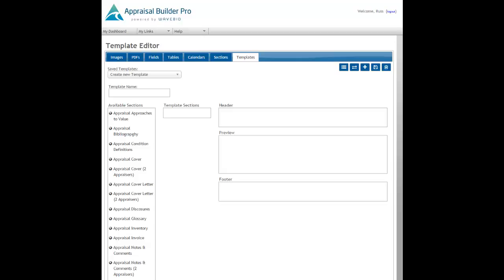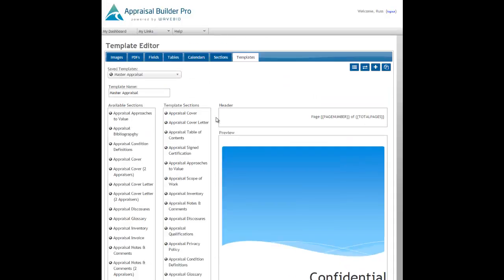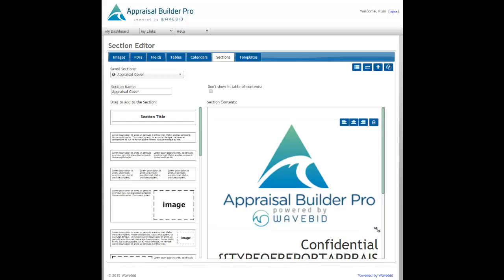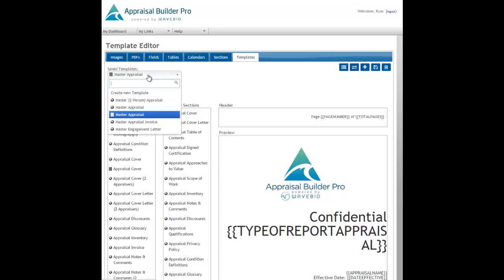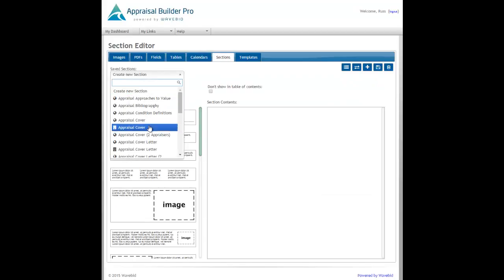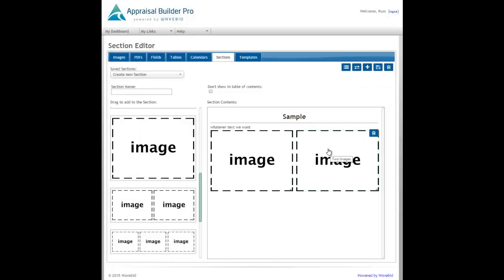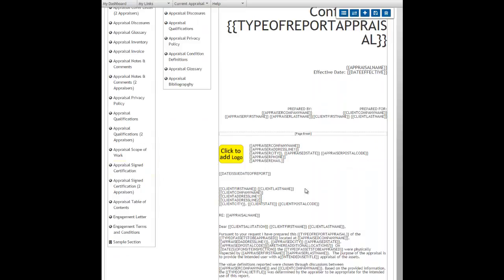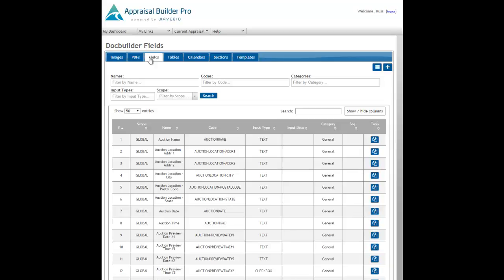Overview of templates in ABP